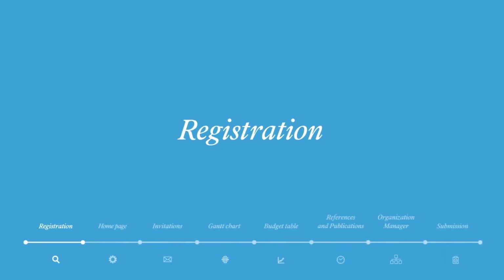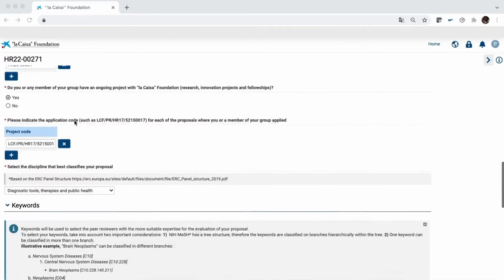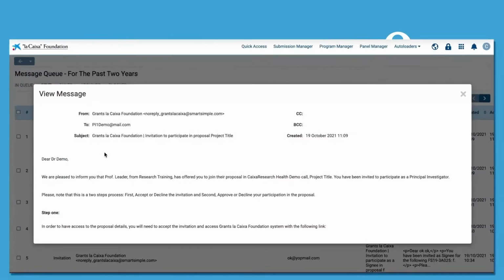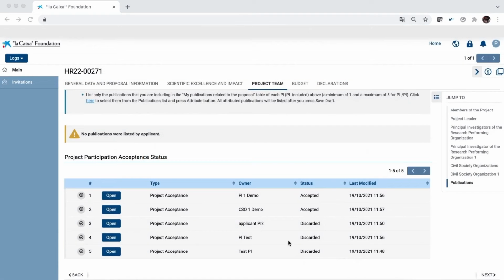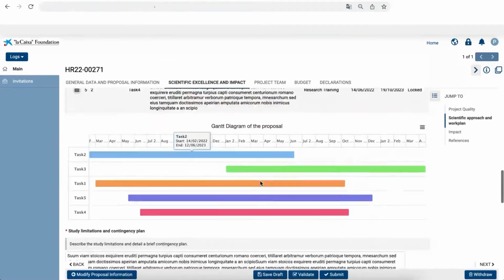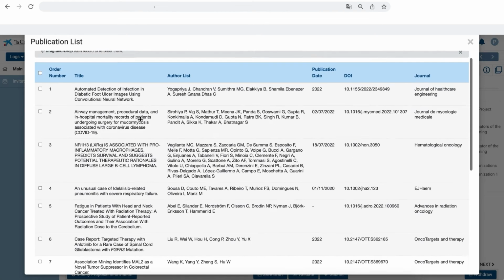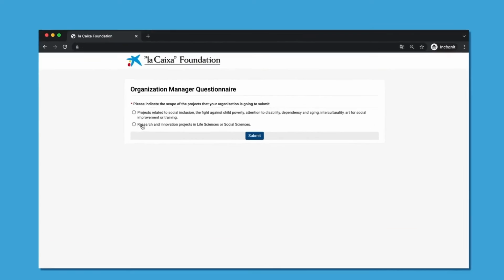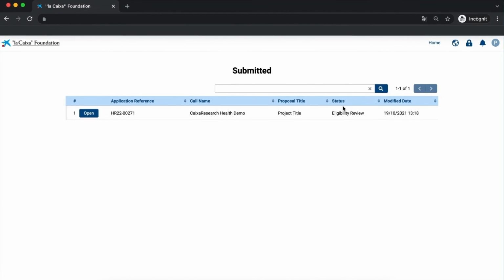Health Call. Tutorial for submission: How to apply? | CaixaResearch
Step-by-step tutorial for the submission of proposals for the CaixaResearch Health Call.

Área Investigación y salud
Programa CaixaResearch

Convocatoria de investigación en salud